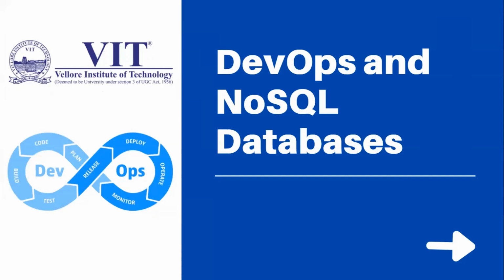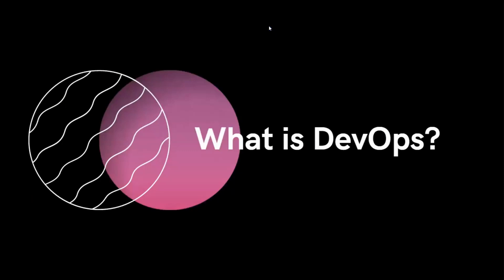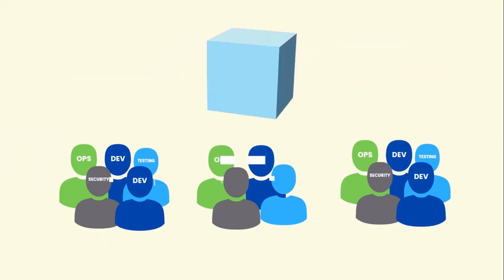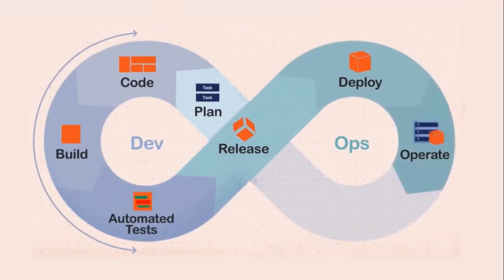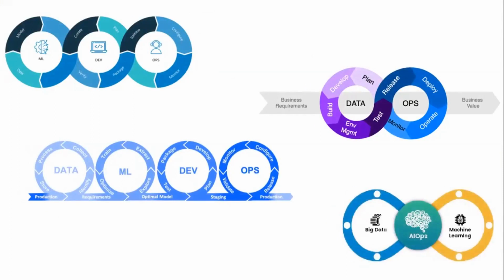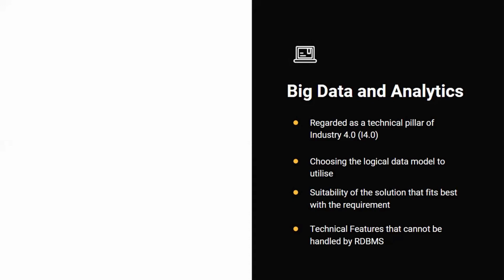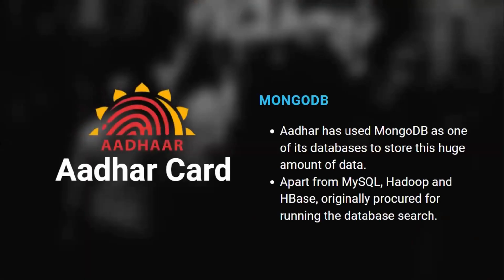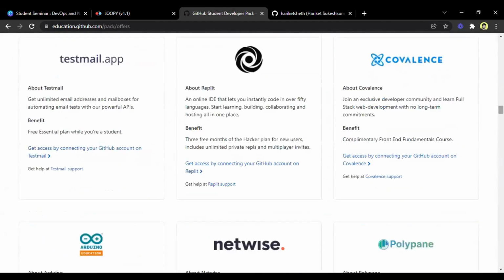DevOps and Applications of NoSQL : Student Seminar : VIT Chennai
👋 Hey Learners,
This is the Student Seminar Presentation for the topic: DevOps and Applications of NoSQL. NoSQL is a type of database created in the late 90s to solve these problems, called like that because they didn’t use SQL (but today they are called “Not Only SQL” due to some Management Systems which implement Query Languages).

📝Video information:
Title: DevOps and Applications of NoSQL
Speaker: Hariket Sukesh Kumar Sheth
Event: Student Seminar Series
Initiative By: VIT Chennai (SCOPE)

⏳ Timestamps:
00:00 Introduction
01:00 Traditional Software Development Cycle
01:28 Development & Testing
02:01 Operation
02:46 Problem in Traditional Software Cycle
03:52 Wall Of Confusion
04:45 What is DevOps?
05:45 Why DevOps?
08:04 Overview on DevOps/DevSecOps Team
09:05 Phases in DevOps Cycle
15:45 Continuous Integration, Development, Deployment and Feedback
17:10 DevOps Tools
17:32 Periodic Table of DevOps Tools
18:20 Prevalent DevOps Types and Cycles
18:50 Database and Its Types
19:20 Distinguishing between SQL and NoSQL
22:30 Industry 4.0 and NoSQL
25:20 Use Cases of NoSQL in Real World
26:15 Real World Examples of NoSQL
29:54 Choosing the right type of Database
30:25 DevOps Cycle Animation
31:01 Important of GitHub and GitHub Student Developer Pack

- Also, Feel Free to post your doubts in Comment Section as well.

📜 Message
"I am an undergraduate student at Vellore Institute of Technology, Chennai pursuing a Bachelor's Degree in Computer Science and Engineering. I started this channel with a simple vision: to promote the policy I have always been fond of - Each One Teach One. I involve myself in learning and exploring new technologies and building projects. Topics such as Web development, artificial intelligence, Machine Learning, IoT, Opensource, and Cloud Computing are my absolute favorites. I love to participate in hackathons and contribute to projects.

Thank you very much for joining this community. We want the viewers on this channel to start spreading the knowledge learned from here to their known ones. This not only helps you to strengthen your concepts - but would also be helpful for building up your imagination and getting your doubts resolved. Happy Learning !"
- Hariket Sukesh Kumar Sheth

© Copyright:
All the images, graphics used in the video are licensed and copyright-free.